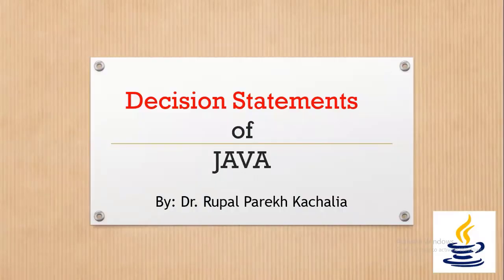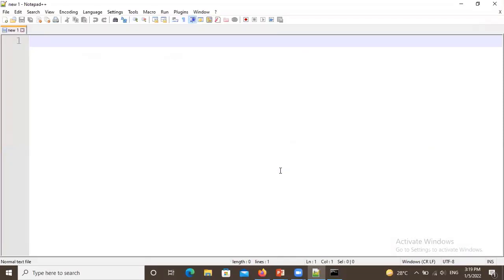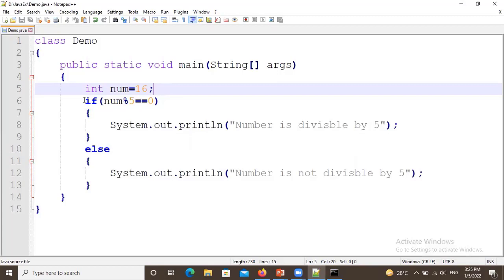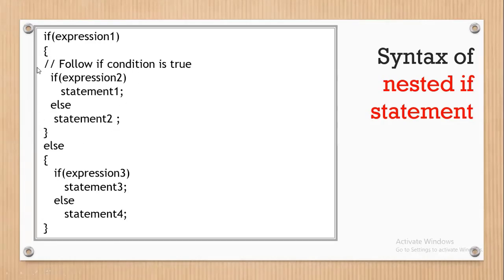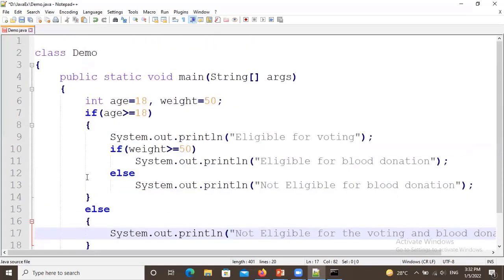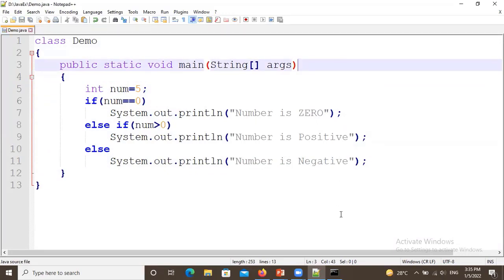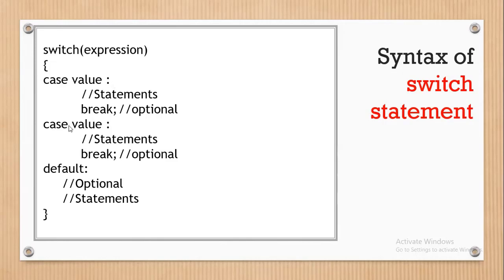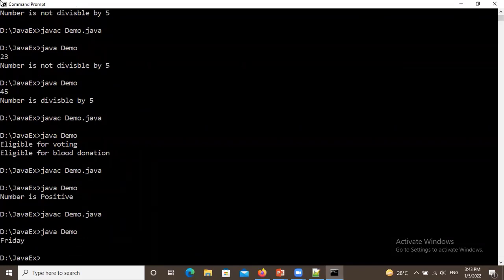Decision Making Statements In Java (if, if-else, nested-if, switch)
Decision Making in programming is similar to decision making in real life. In programming also we face some situations where we want a certain block of code to be executed when some condition is fulfilled.

In this video we will discuss about decision making statements like if, if-else, nested-if and switch. These statements allow you to control the flow of your program’s execution based upon conditions known only during run time.